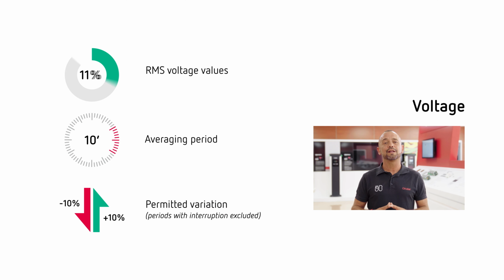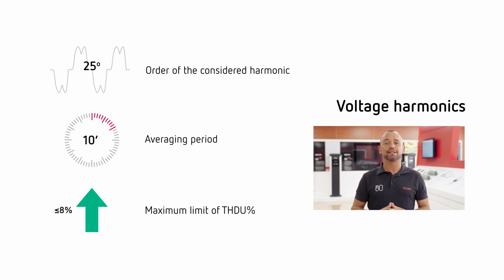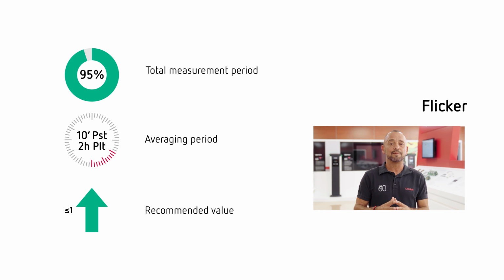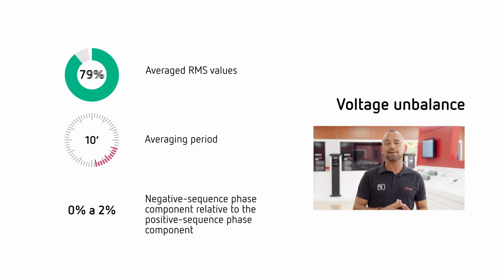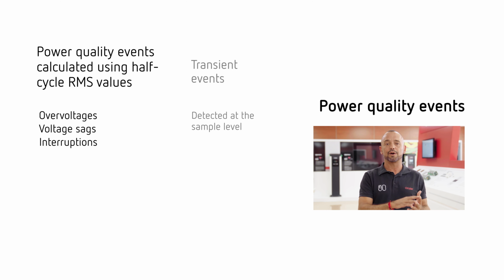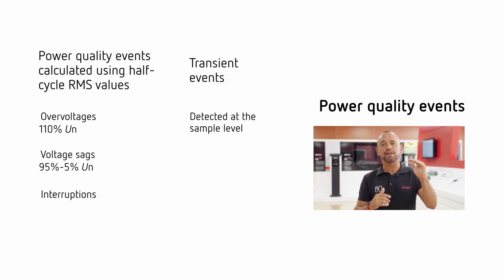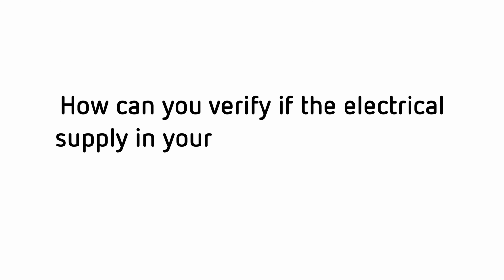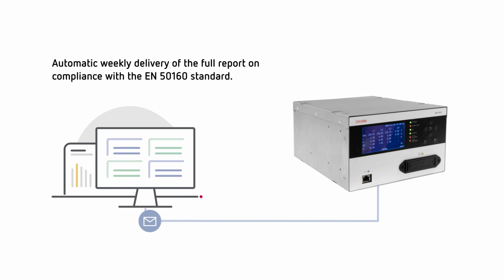EN 50160: Everything you need to know about power supply quality | Advanced Training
🎞️ Video chapters:
00:00 Introduction
00:22 What is the EN 50160 standard?
00:50 How is it calculated?
01:00 Which parameters does it regulate?
03:26 Does my installation comply with the standard?

📱 Download the CIRCUTOR MyCatalog app:
All the information about our equipment, in the palm of your hand.